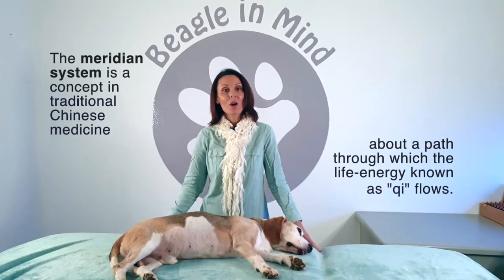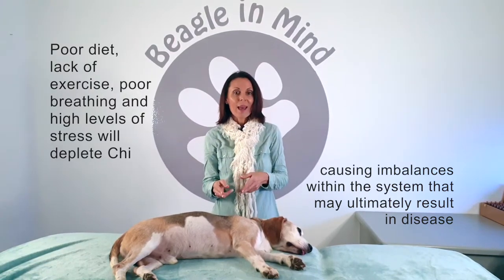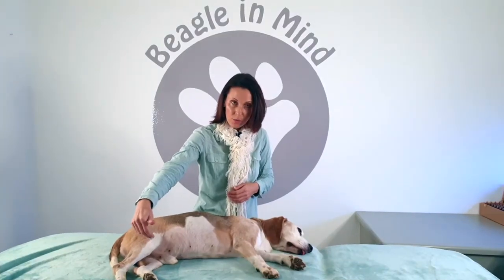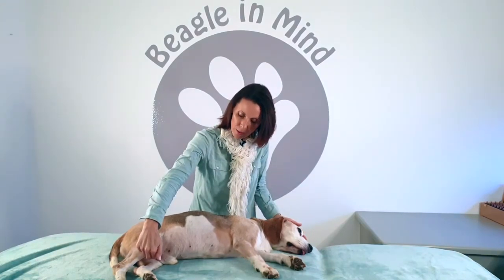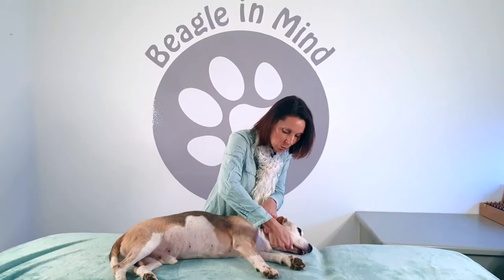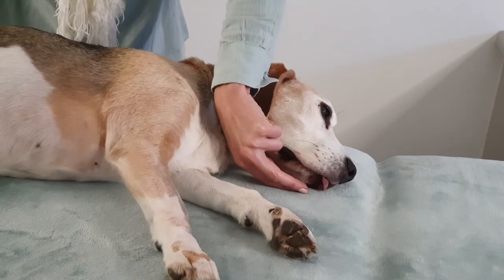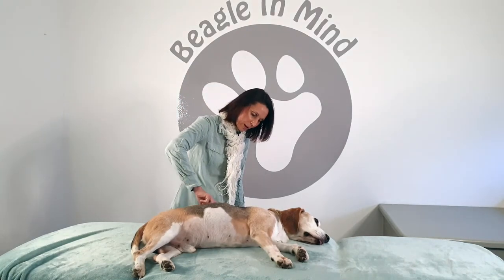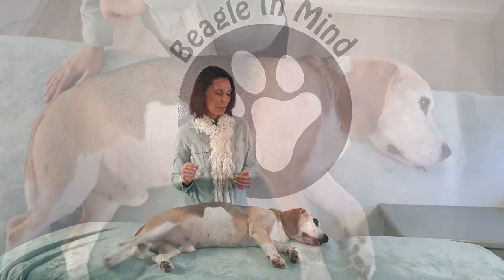Keep Calm & Love your Beagle: Calming Stress & Anxiety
Welcome to our video series to not only calm your dog but you may find it calming for yourself too.

Right now more than ever we need to find a sense of calm amidst all the chaos and panic. Our dogs feel these energies from us and they take them on our stress and anxiety.